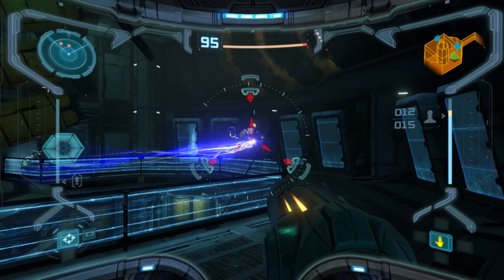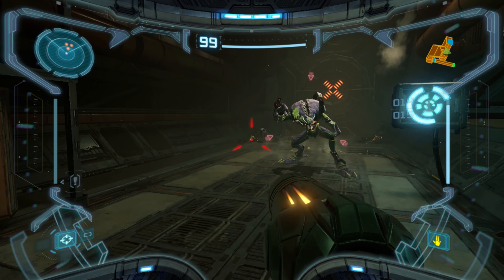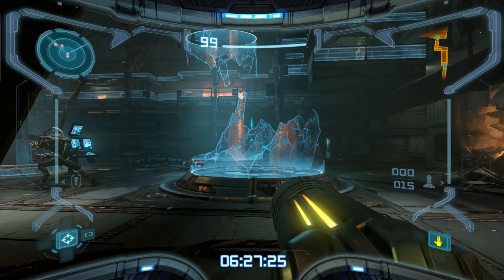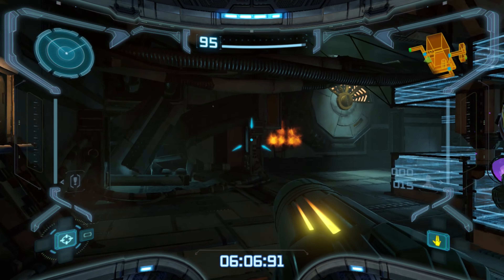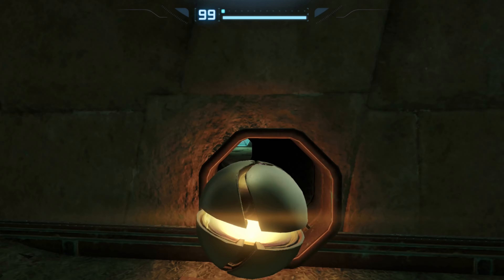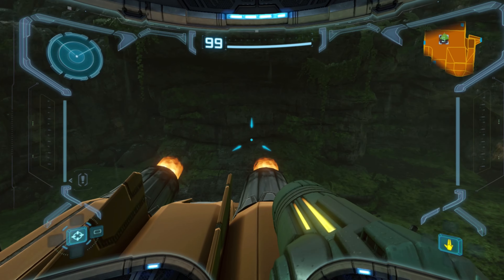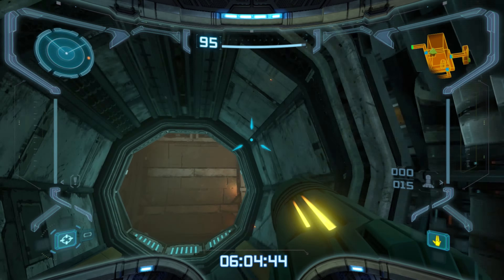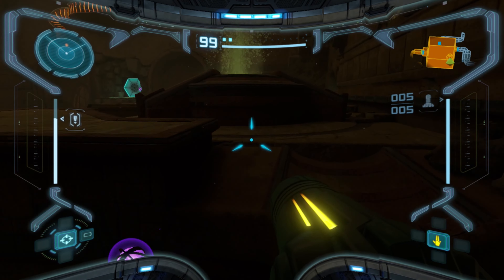Metroid Prime Remastered REVIEW | A PlayStation Fan's Perspective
Nintendo fans have been eagerly waiting for Metroid Prime 4 but the Nintendo Switch console added a large group of gamers that are not too familiar with the series. Growing up with a PlayStation, I was always quite envious of the awesome games the GameCube had with one of them being Metroid Prime. It seems Nintendo was aware of this as we finally have gotten a Metroid Prime Remaster and I was excited to jump into this game! This video will look to answer your questions on whether the game feels modern, is a good way for new Nintendo gamers like PlayStation and Xbox fans to jump into the series, and if it is, most importantly, a fun game.

Note: This Metroid Prime Remastered Review is based on me having played around 8 hours so far. I have a little more to go but will update the review if my thoughts change in any way.

Breakdown:
Intro - 0:00
Straight To The Point Review/Conclusion - 1:12
Story - 2:37
Gameplay - 3:34
Graphics - 7:04
Music - 7:50
Final Thoughts - 9:51